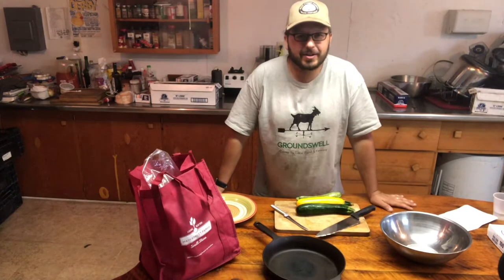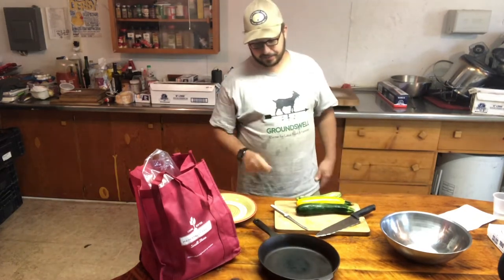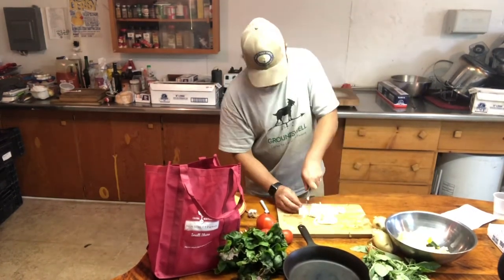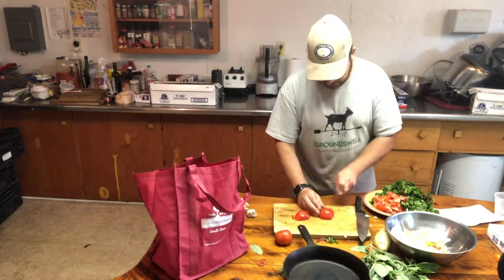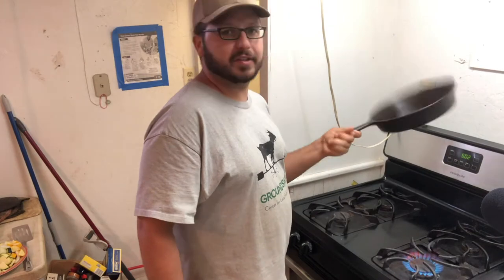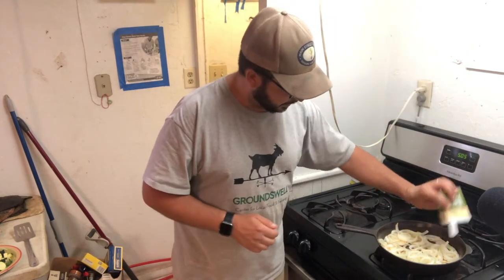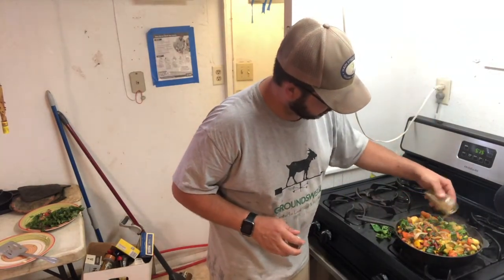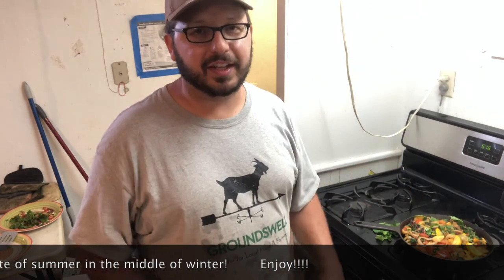Cooking With Cast Iron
Farmer Bobcat cooks up one of his favorite summer meals to make in a cast iron skillet.  Squash, Onion, Chard, Tomato, and Basil.

Thanks to the Field Company for letting us try out their awesome pan.  If you're interested, use this link and the farm will get a share of the sale...

Here's a link to the extended video...